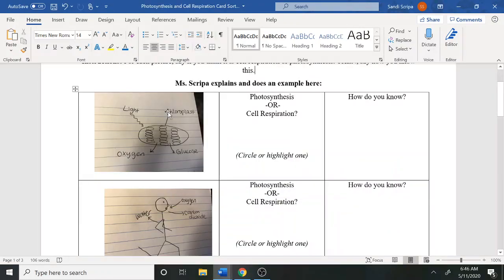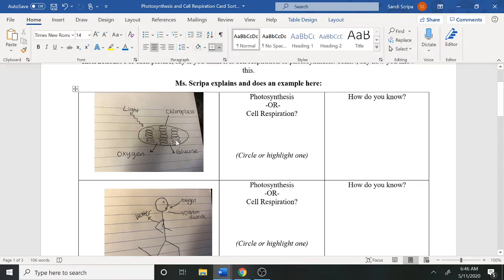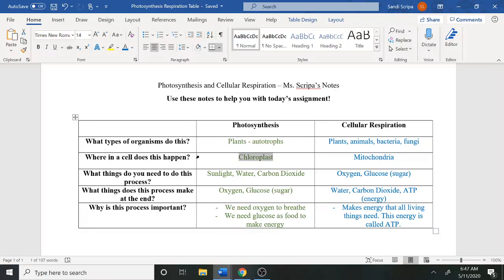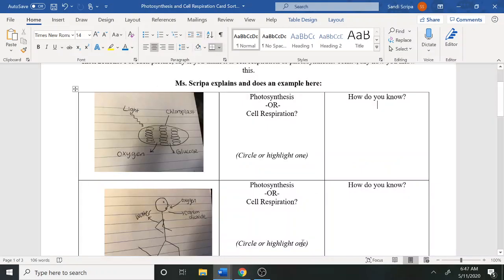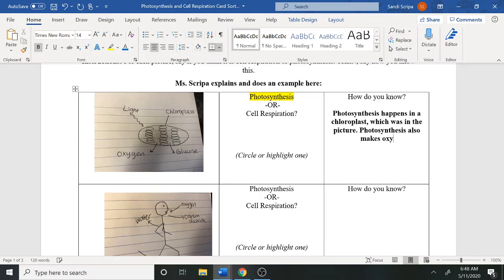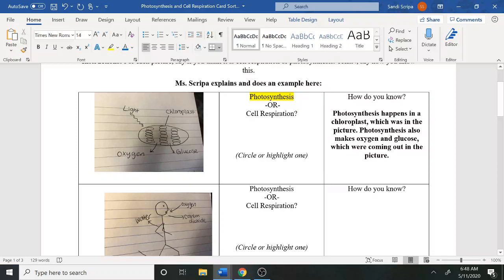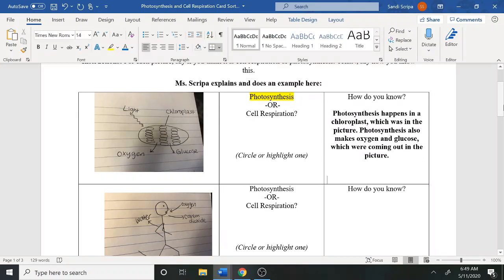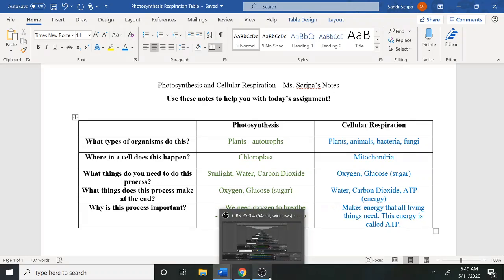Photosynthesis Card Sorting Help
Ms. Scripa explains how to complete the photosynthesis and cell respiration card sorting assignment.